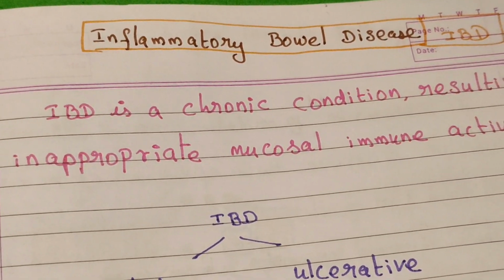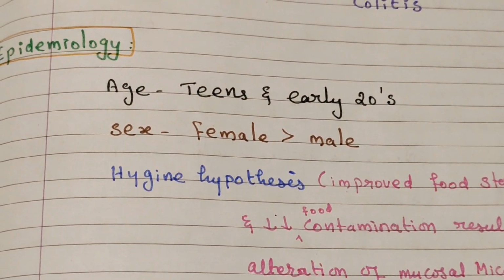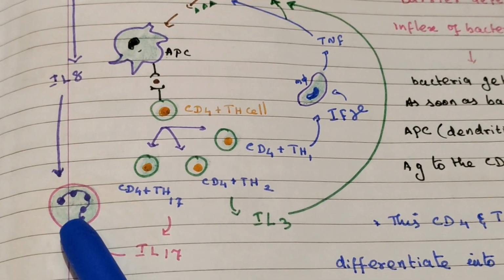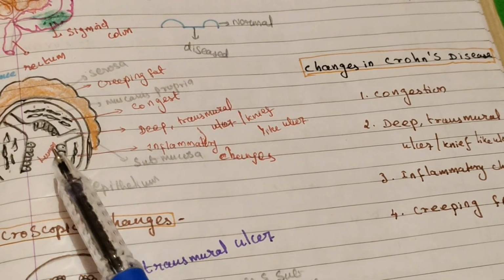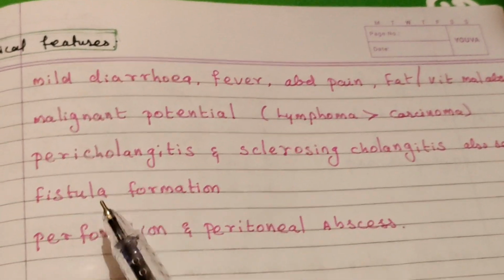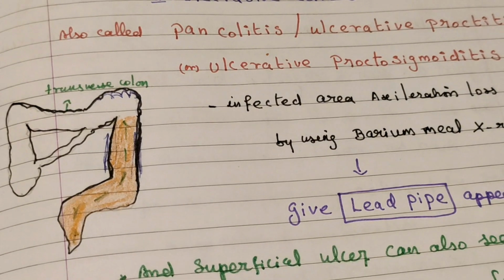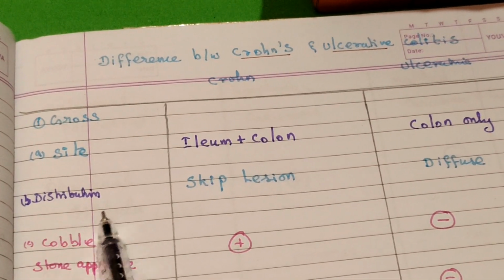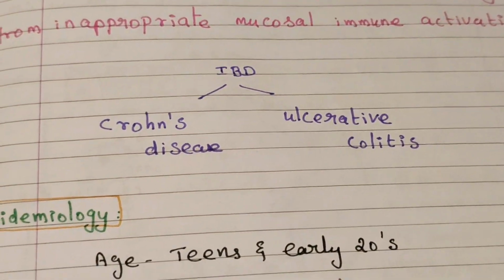Inflammatory Bowel Disease (IBD)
Crohn's Disease
Ulcerative colitis